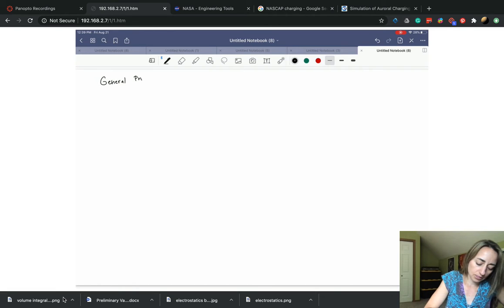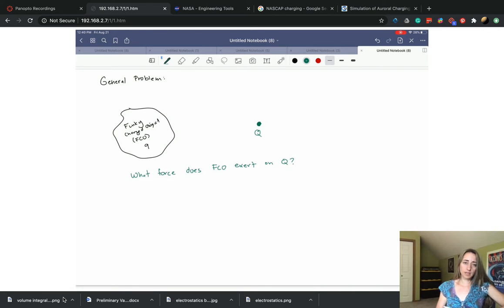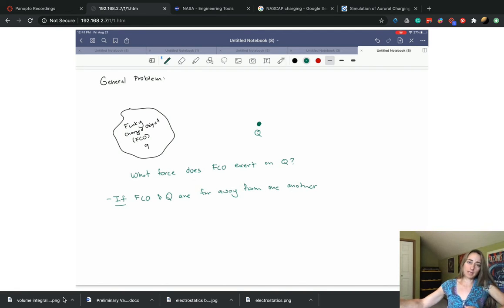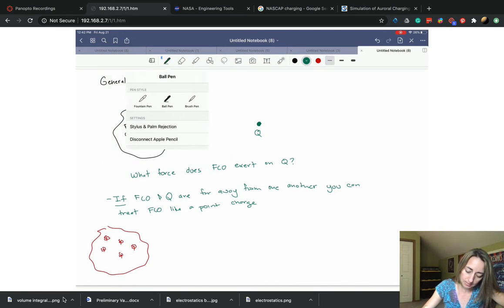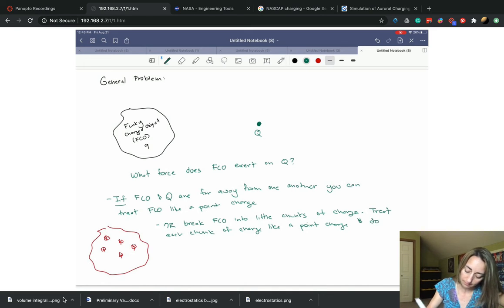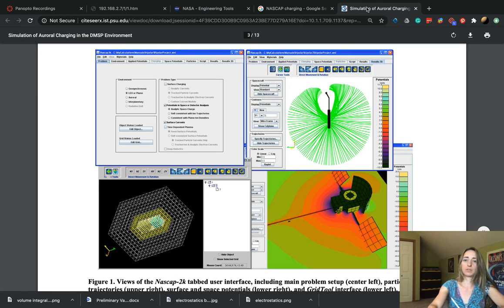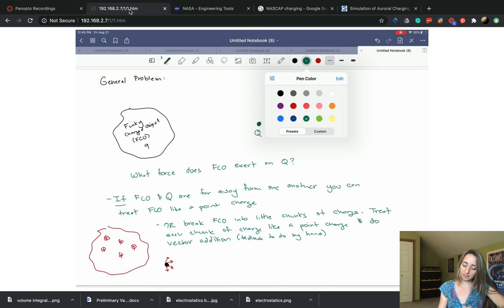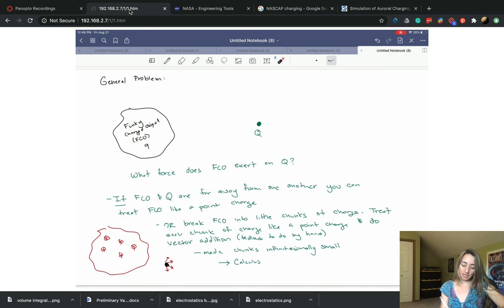11. Superposition and Continuous Charge Distributions